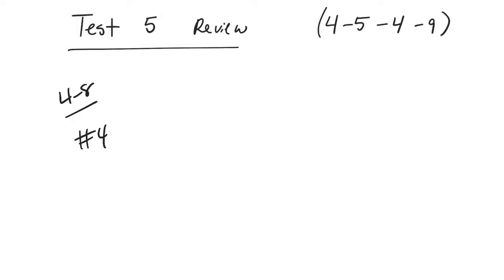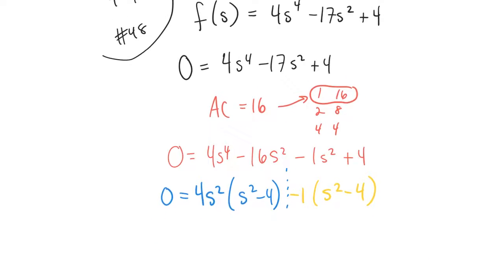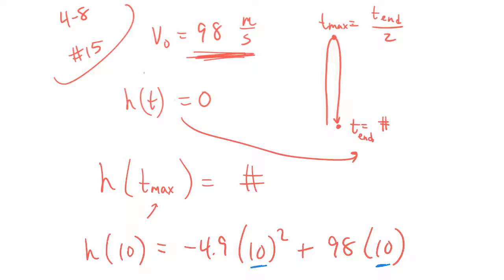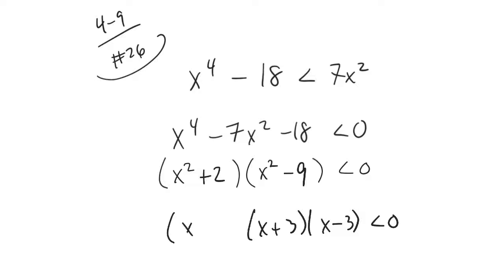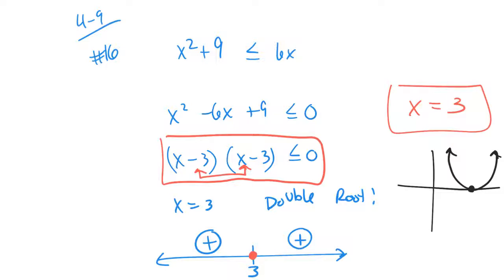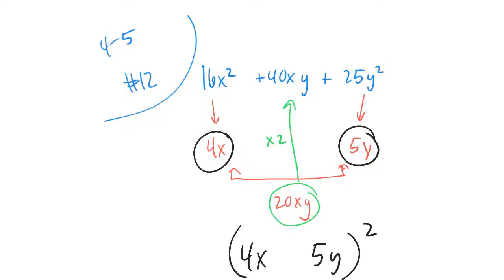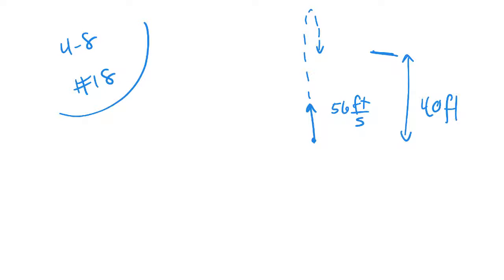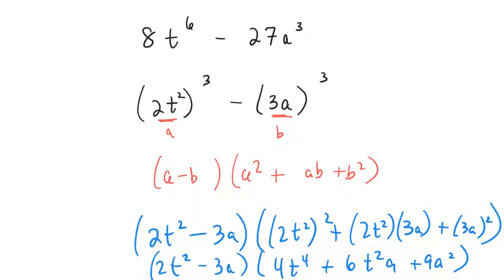test 5 review